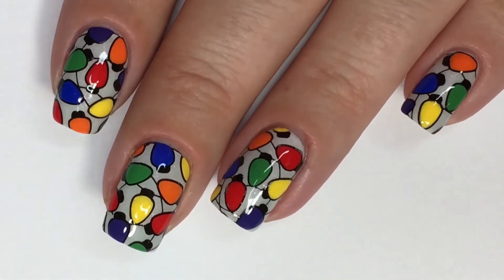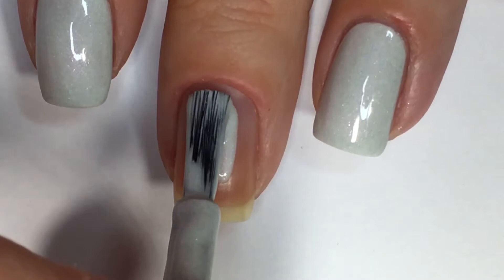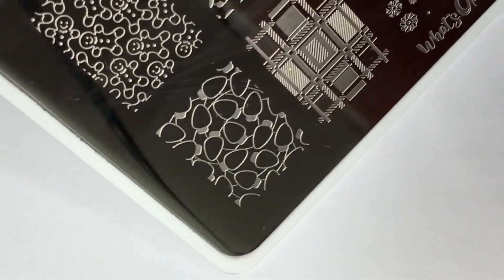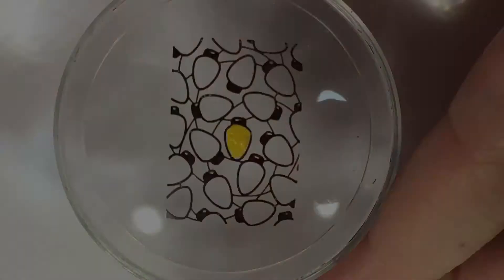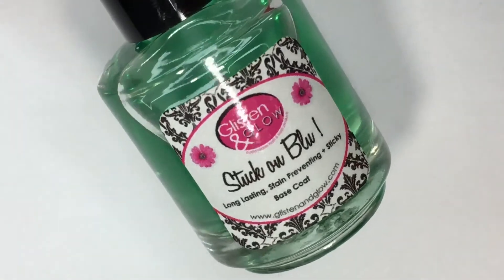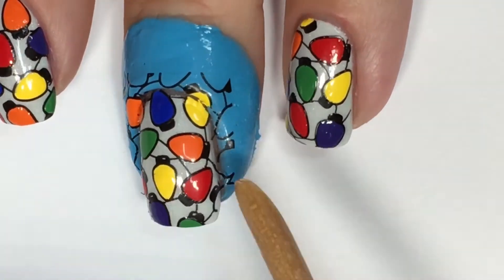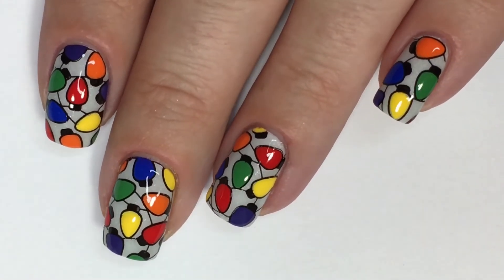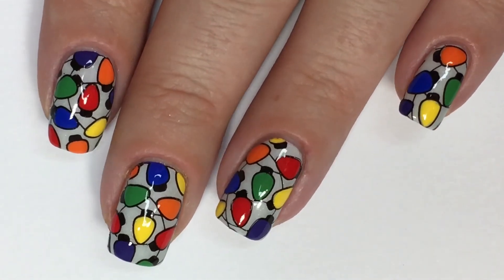Christmas Nail Art Tutorial | How To Reverse Stamp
Hi friends, welcome back! Today I have a colourful Christmas tree lights nail art tutorial for you, as well as teach you guys how to reverse stamp! Reverse stamping is such a neat way to kick up a regular stamped manicure a few notches. The reversed stamped technique paired perfectly with my Christmas tree lights nail art tutorial! The Christmas holidays and winter season is my FAVOURITE time of year to do holiday related nail art. I do love all holidays but I would be lying if I said I didn’t favour this time of year more hehe. In this house, we go ALL out with Christmas decor and love lighting up our Christmas tree with fun and colourful lights. It’s equally as awesome to have those fun and colourful lights on my nails - the joys of nail art!

I’ll be having a ton of fun winter and Christmas looks coming your way, so stayed tuned!

◇ Sally Hansen Insta Dry nail polishes from the Crayola line (Purple Heart, Denim, Granny Smith Apple, Dandelion, Sunset Orange and       Scarlet): I purchased these at my local Walmart. This collection was limited edition and unsure if these are currently available.

*Don’t forget to check down below for some helpful savings codes for some of the used products in this video*